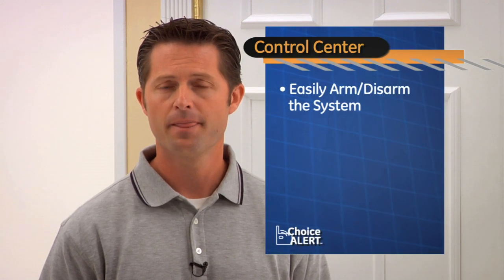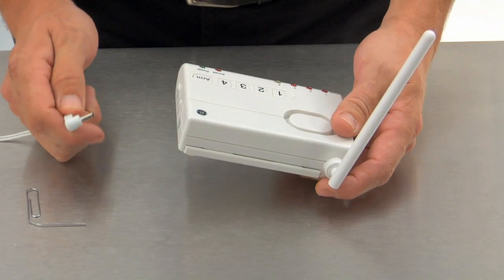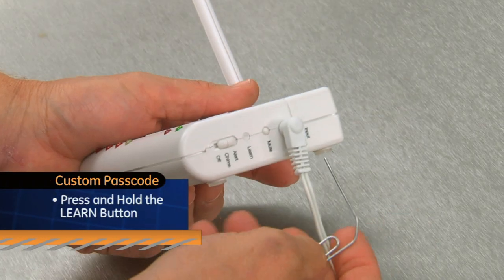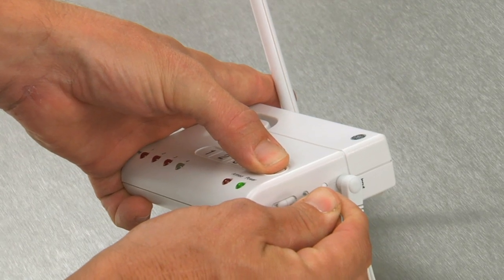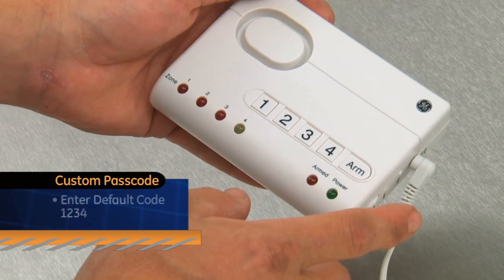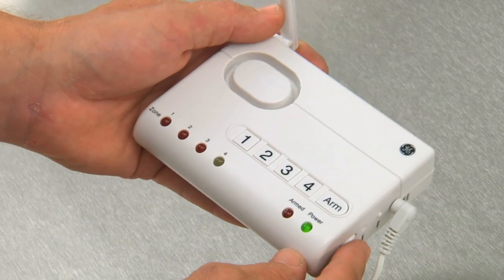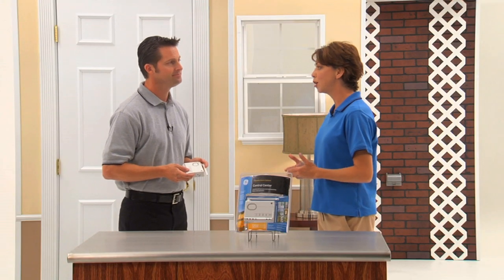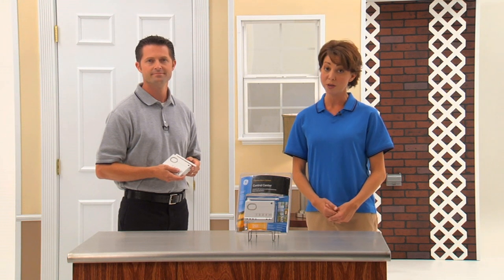GE Choice Alert - Control Center 45129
for full product descriptions. Watch and learn more about the GE Choice Alert Wireless Alarm System. It's smart security made simple.